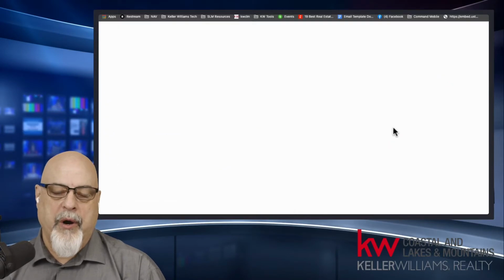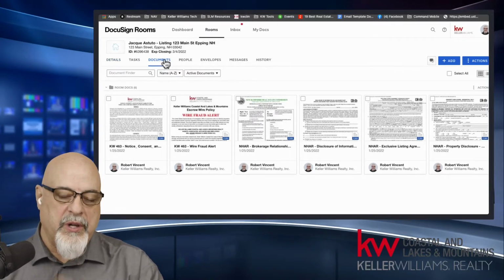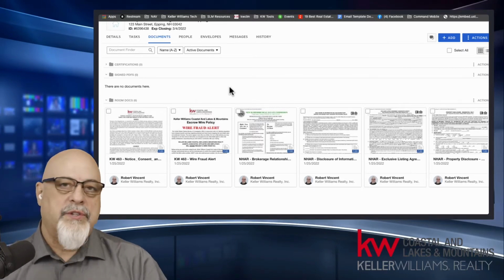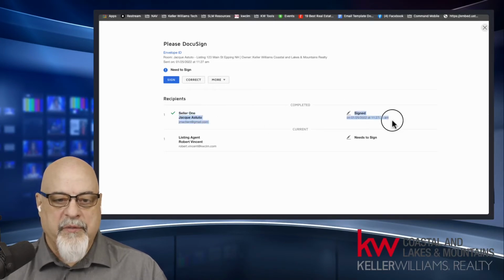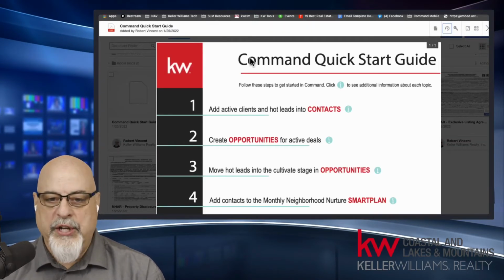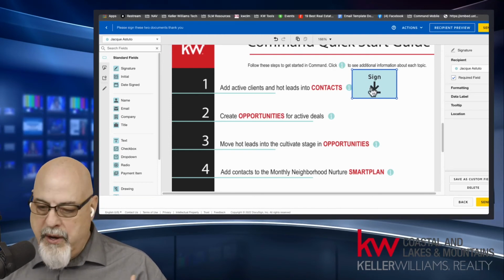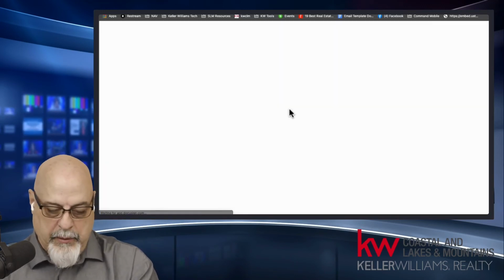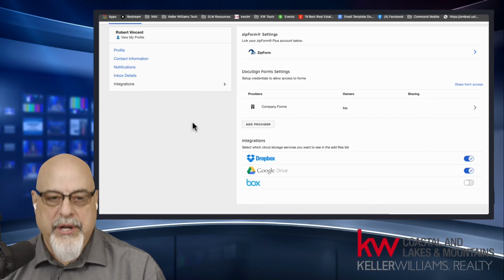01/25/22 DocuSign Workshop "Advanced DocuSign Tips"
Join me, Robert Vincent, for our weekly DocuSign Workshop. Today we will be discussing "Advanced DocuSign". Come on in, join the conversation and ask any questions you may have about this powerful application and how to use it!

How to join:
Facebook Live!
YouTube Live!
Zoom Room Live!